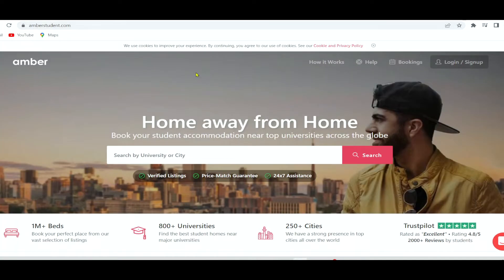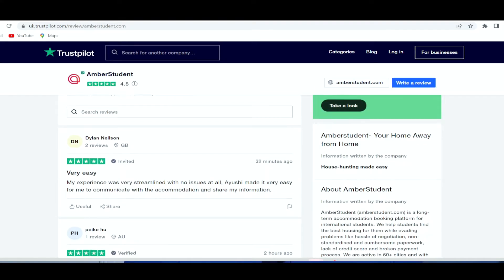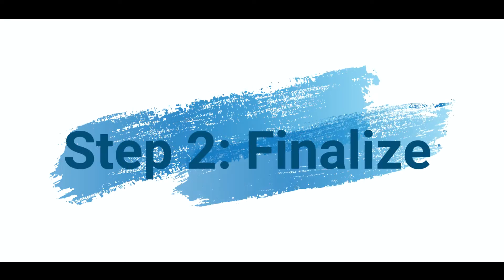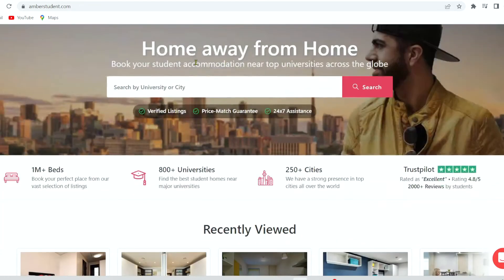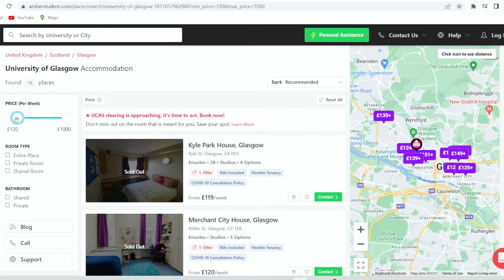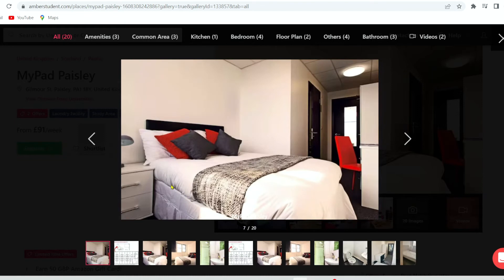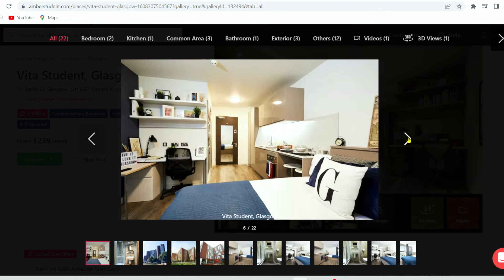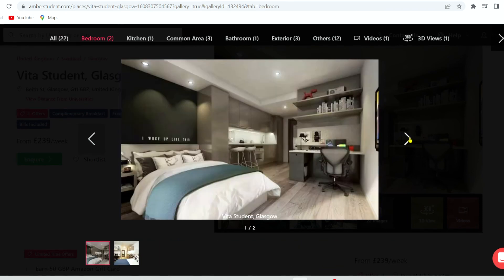Best Student Accommodations in the UK.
In this video, I am excited to share details of affordable private student accommodation booking platform. I share why you should book your student accommodation with Amber, how easy it is to book and fantastic perks.